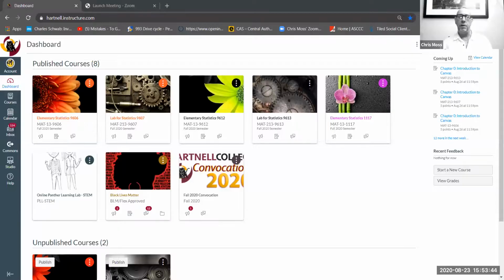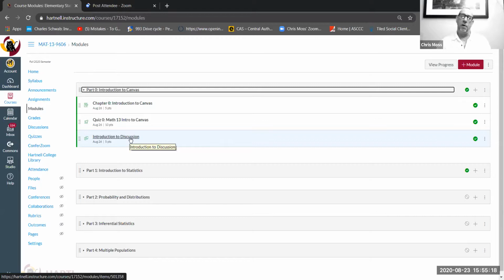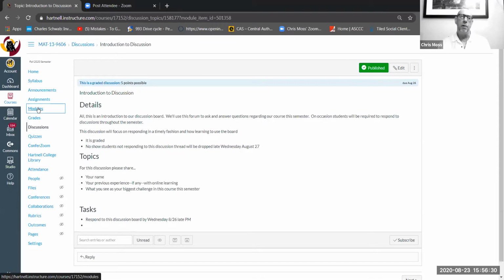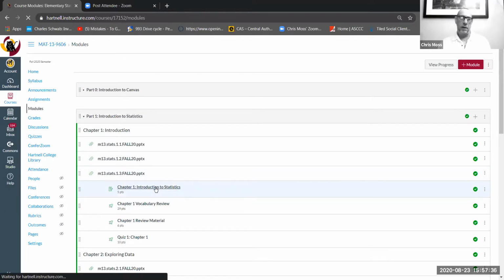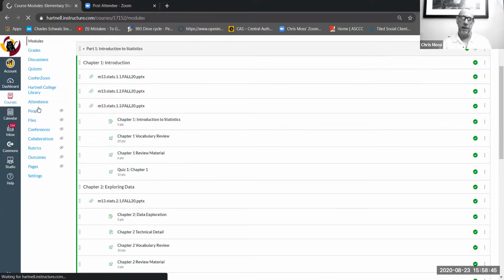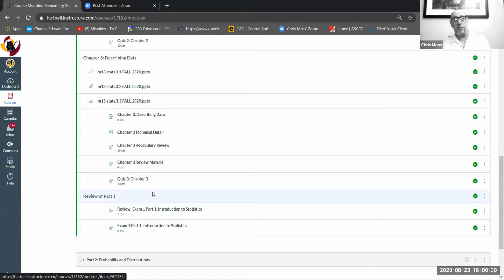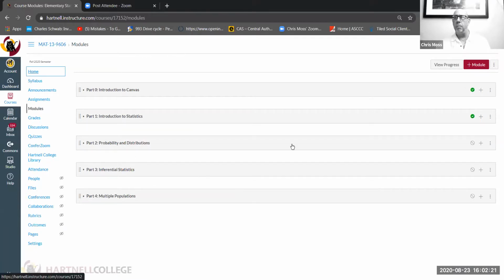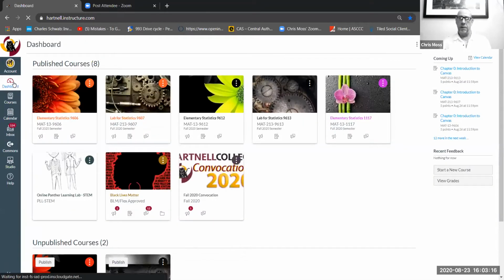Math 13 Elementary Statistics Day 1 Detail